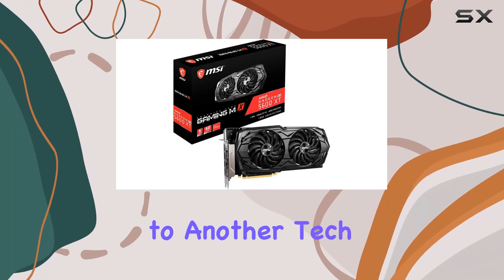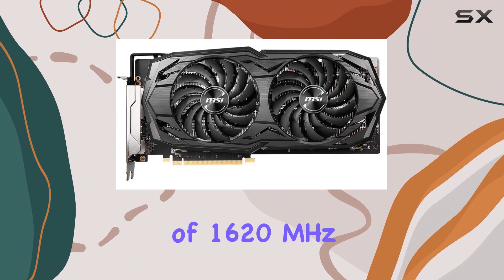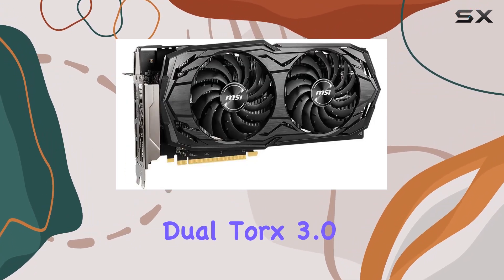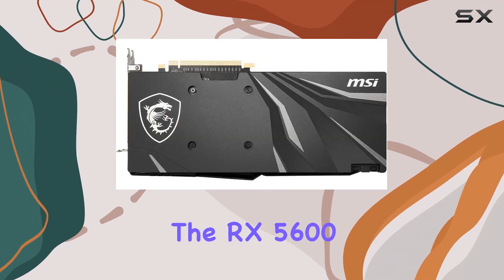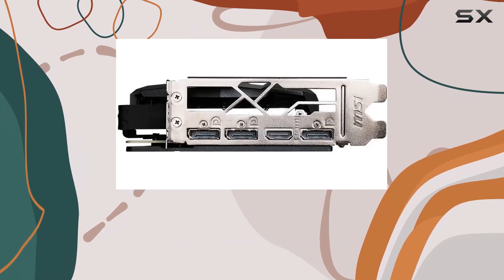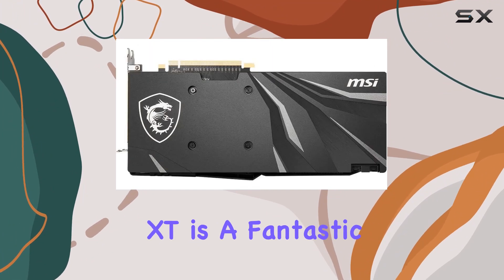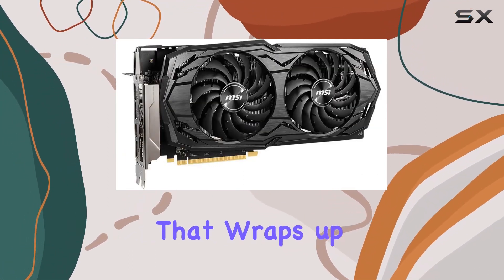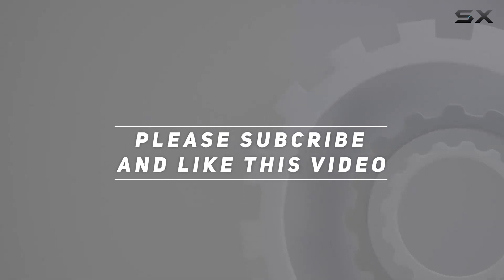MSI Gaming Radeon RX 5600 XT - Unleashing the Gaming Beast!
0:00 Intro
0:06 Review

Things that we mentioned in this video:
MSI Gaming Radeon RX : B08CKDLN91